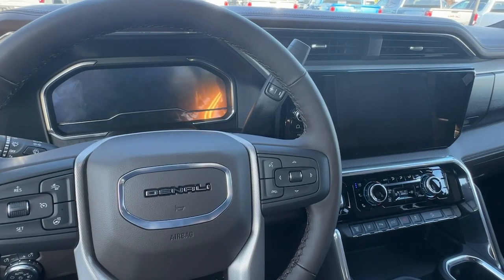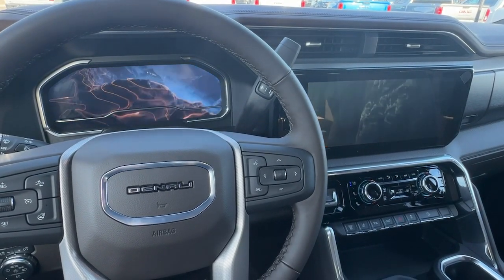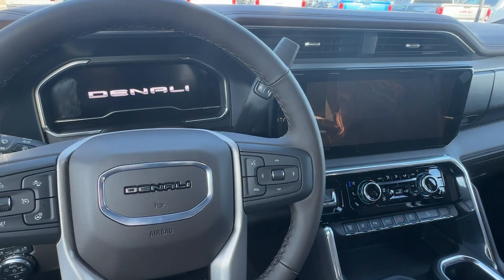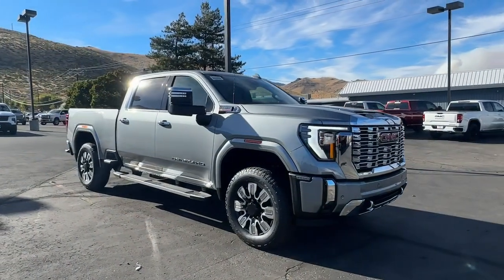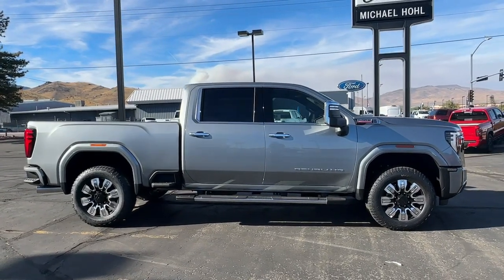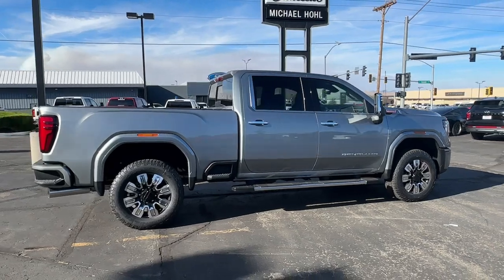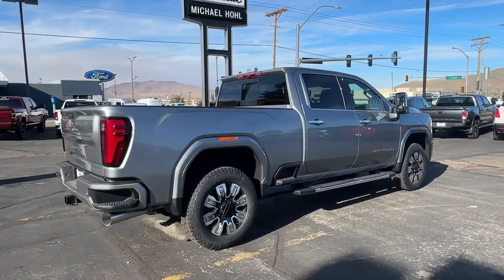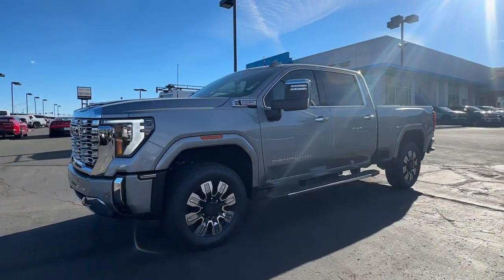2024 GMC Sierra_3500HD Denali NV Carson City, Reno, Fernley, Lake Tahoe, Northern Nevada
New 2024 GMC Sierra_3500HD Denali available at Michael Hohl GM Superstore located in 3700 S. Carson St, Carson City, NV, 89701. Servicing the Carson City, Reno, Fernley, Lake Tahoe, Northern Nevada area.
Please mention the stock GG24576 when you contact the dealership for this vehicle.